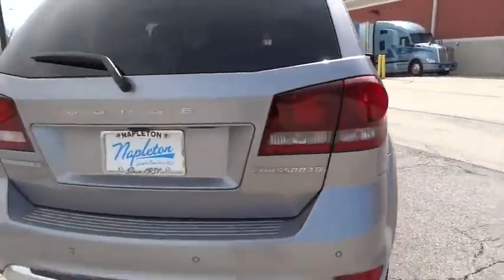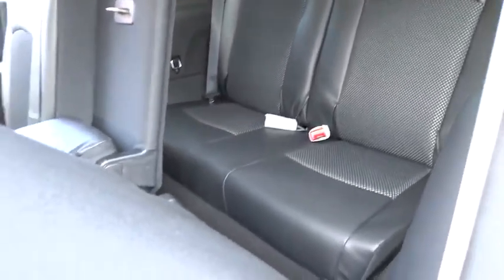2016 Dodge Journey Lansing, Matteson, Chicagoland, Northwest Indiana, Tinley Park, IL D160456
2016 Dodge Journey